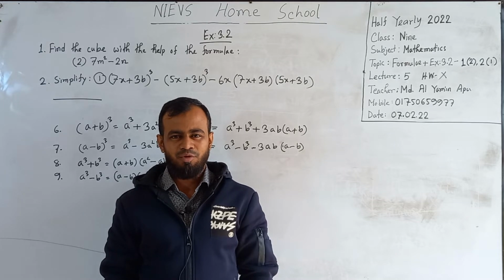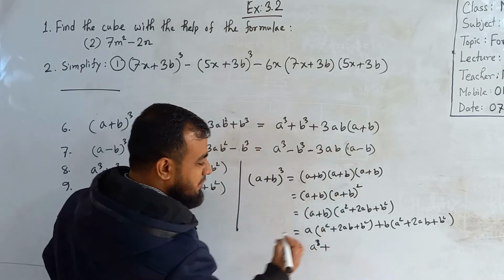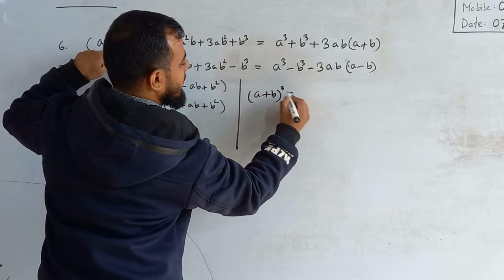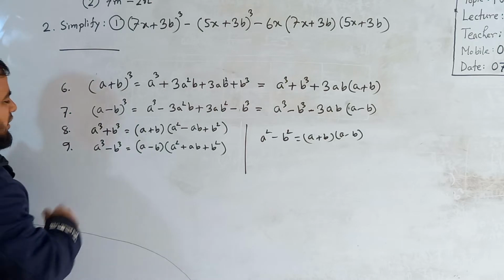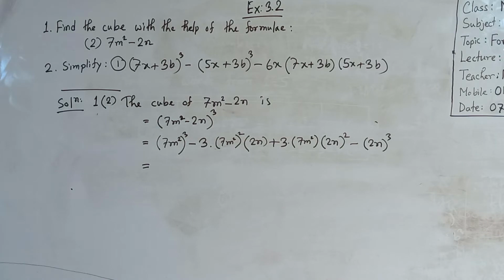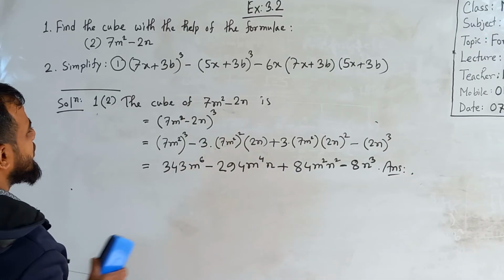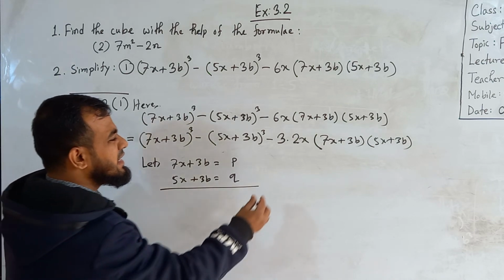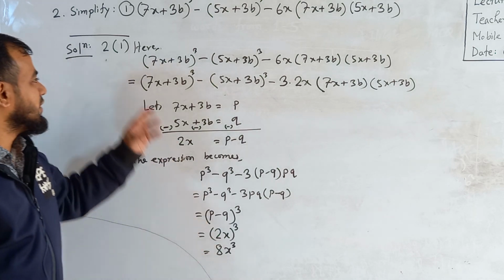Class: Nine, Subject: Mathematics (Lecture-05), Topic: Formulae+Ex:3.2-1 (2), 2 (1)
Class: Nine
Subject: Mathematics (Lecture-05)
Topic: Formulae+Ex:3.2-1 (2), 2 (1)